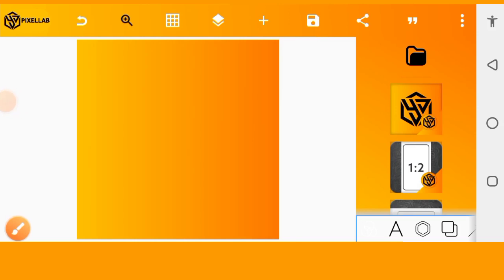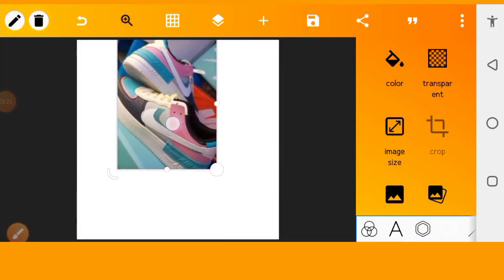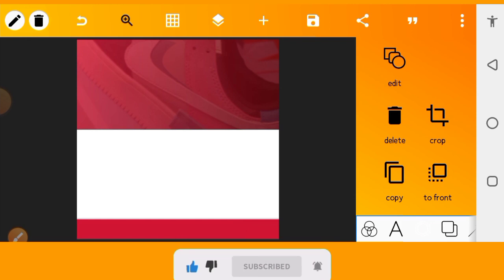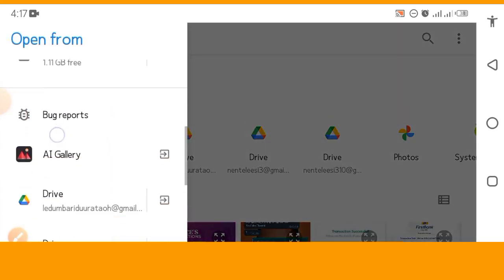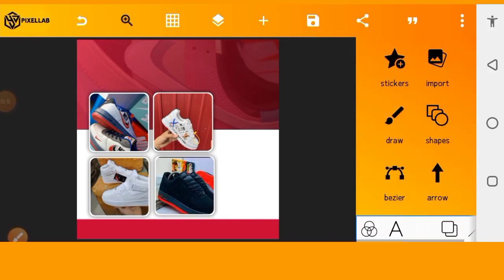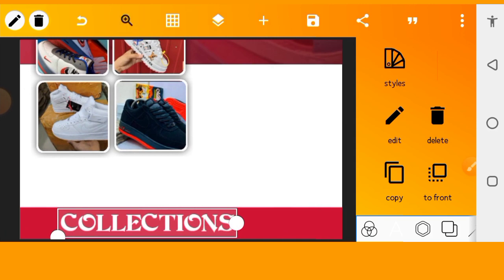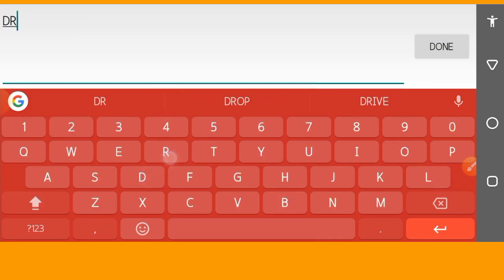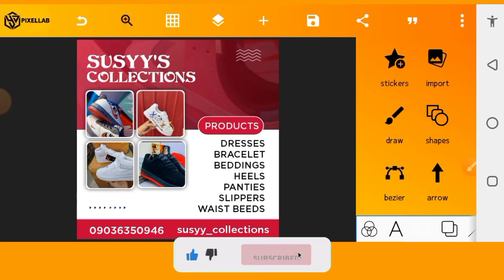How to Create Social Media Products Flyer in Pixellab App Using Smartphone | Pixellab Tutorial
Today, am going to teach you How to Create Social Media Products Flyer in Pixellab App Using Smartphone | Pixellab Tutorial